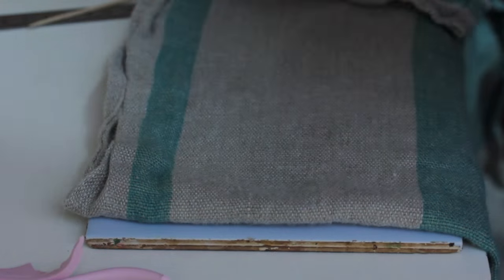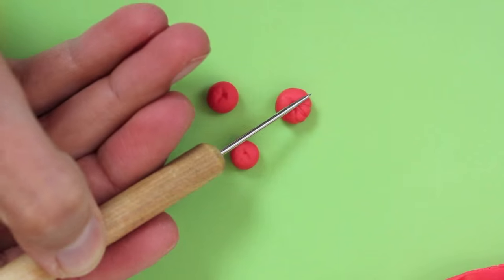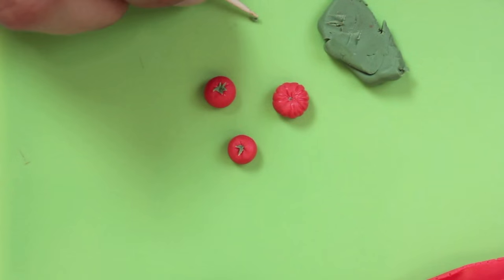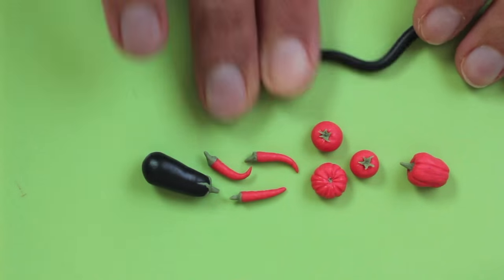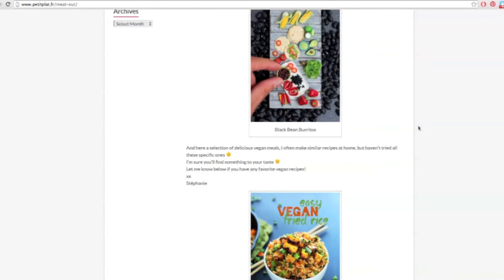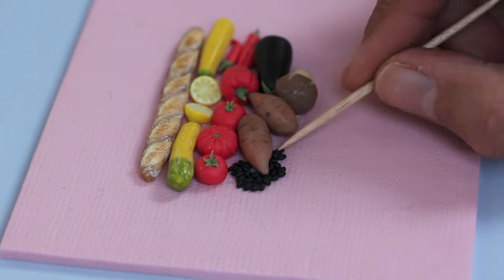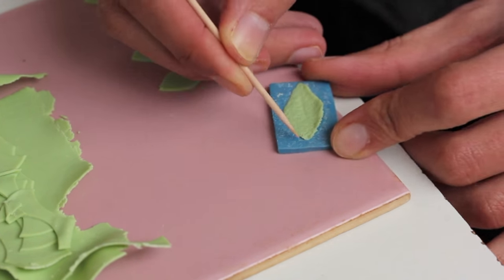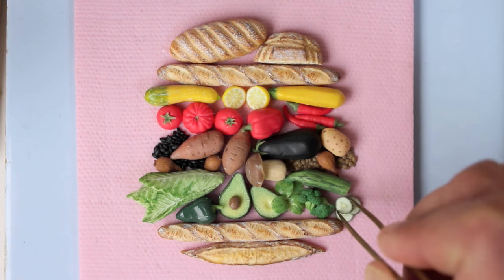Fimo 50 years World Project // My Contribution and Art Statement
Fimo is turning 50 this year and is hosting a big art project : the fimo world project.
This video is showing what my contribution is and the reasons why I composed a veggie burger with miniature food.

//WHY MEAT-OUT?

//SUPPORT ME :
↠ Jewelry and Miniatures